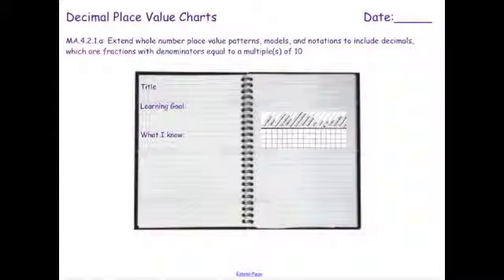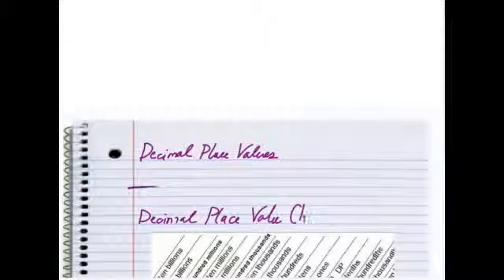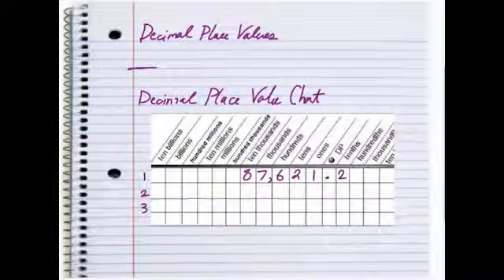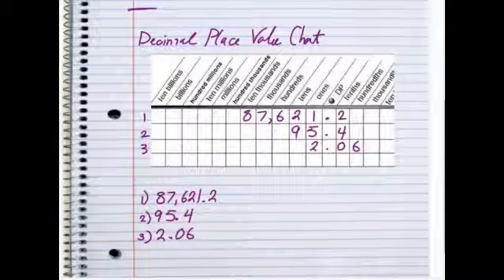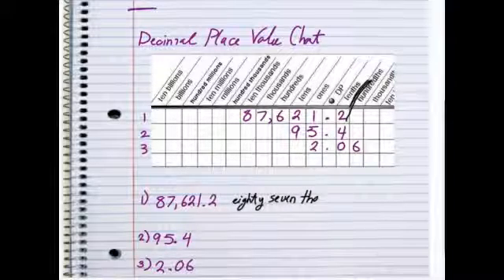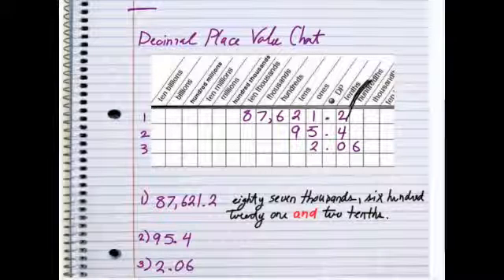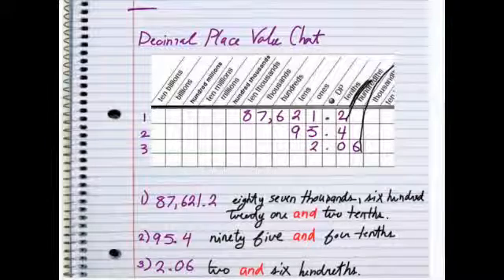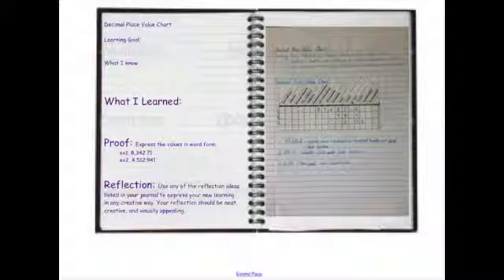7. Decimal Place Value